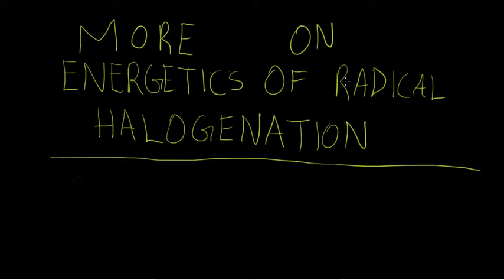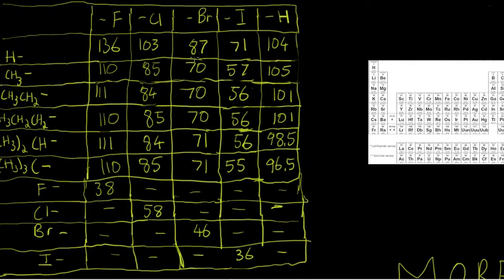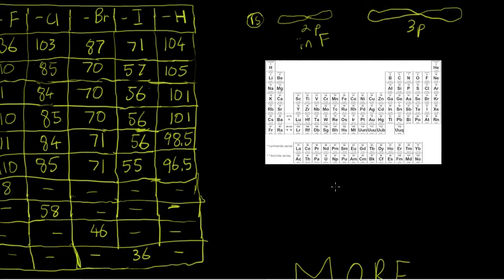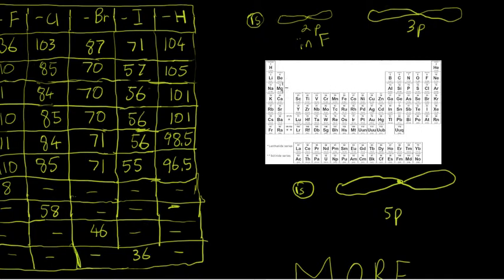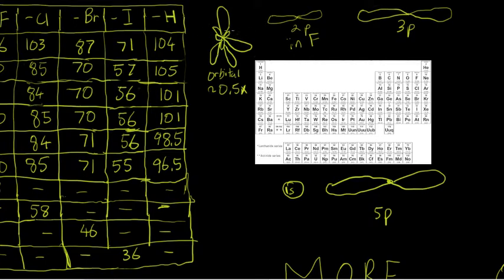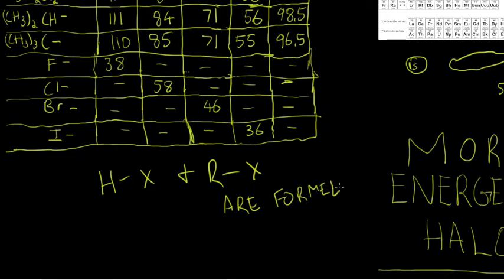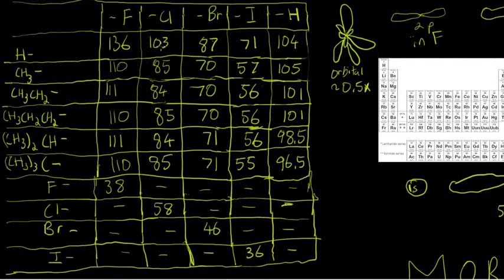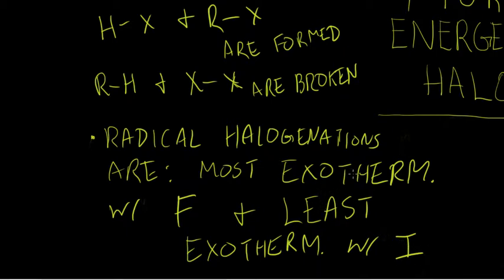General Mechanism for Radical Halogenation and Effect of Halogen, part 3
This video shows you which radical halogenation reactions are the most favorable and which are the least favorable using bond strength data. Justification for trends in bond strength are also made.